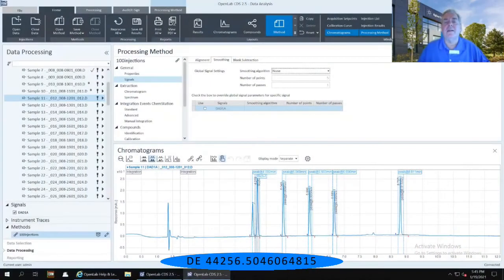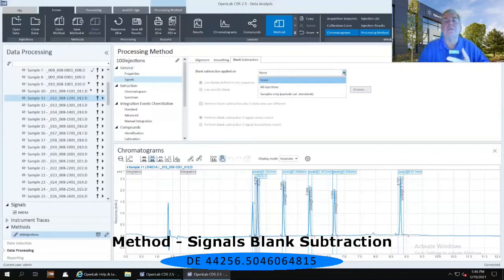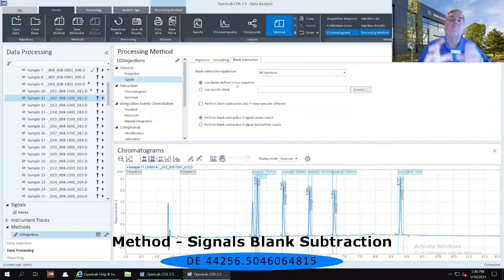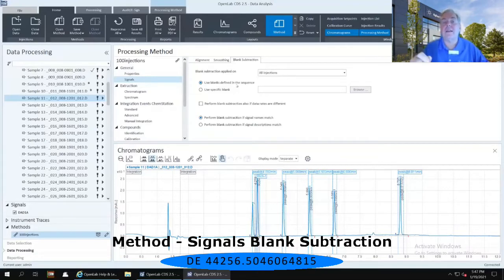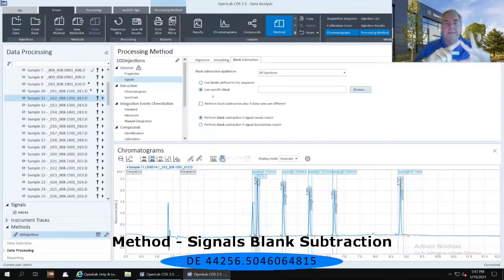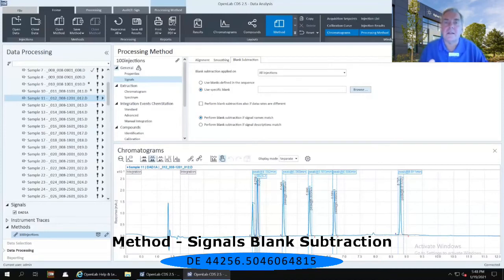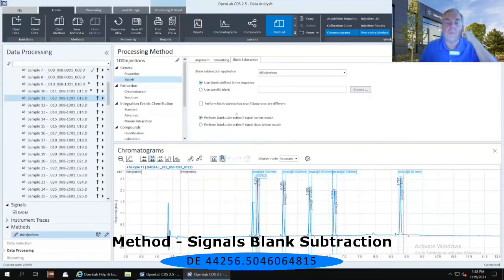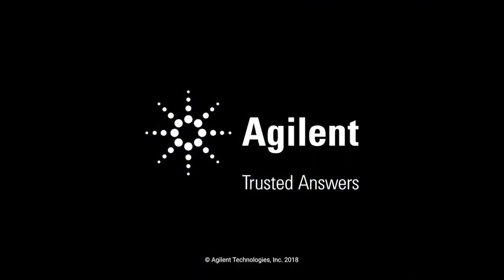OpenLab CDS Data Analysis METHOD Blank Subtraction DE 44256 5046064815